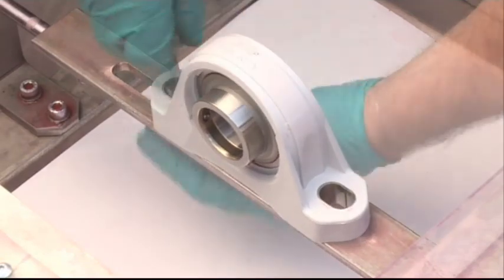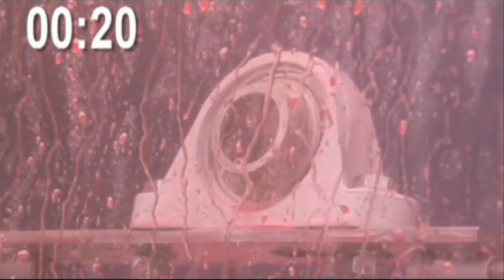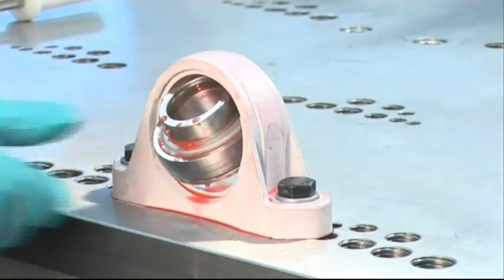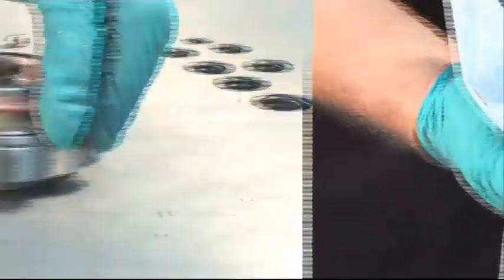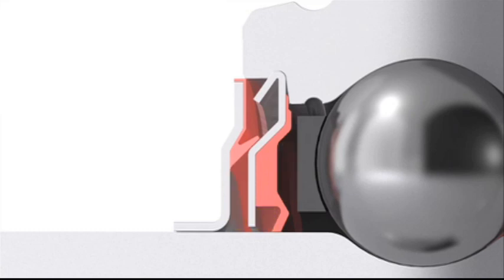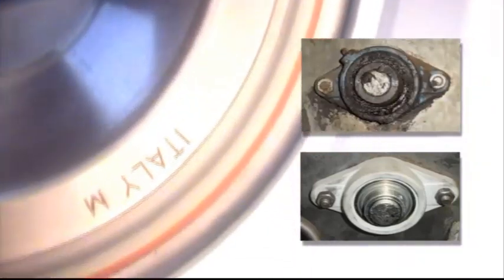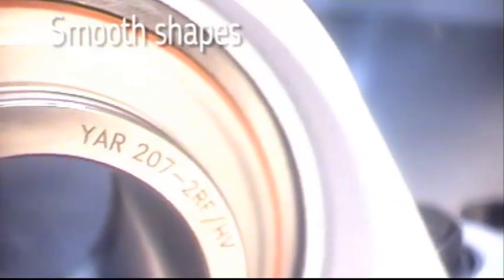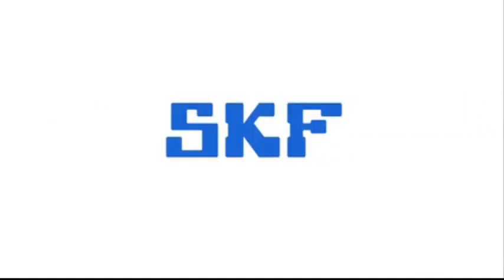SKF FOOD LINE Y BEARINGS IN WASH DOWN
SKF Food Line Y-bearing units provide reliable service despite high-pressure washdowns on food line production lines
SKF has announced the availability of its new SKF Food
Line Y-bearing units, a range of maintenance-free units designed for the wet, humid, contaminated environments of the food and beverage processing industry.

Suitable for use in conveyors, sorters, sizers, presses, augers, brush washers, and all washdown areas, SKF Food Line Y-bearing units feature the industry-proven
2RF seal to withstand high-pressure washdowns, as well as other sources of moisture and process contaminants.
Washdowns performed hourly, daily, or weekly (depending on processing and regulatory requirements) commonly cause water, detergents and contaminants to penetrate seals, leading to bearing failures in as little as six months. As SKF Food Line Y-bearing units do not allow water to enter the bearing, they eliminate the need for re-lubrication after washdowns to purge water and contaminants.
By preventing the need for re-lubrication following washdowns, SKF Food Line Ybearing units can help processing facilities increase bearing lifecycles and enjoy a range of related benefits.
Reduced downtime, maintenance costs and environmental impact Eliminating re-lubrication for the life of the bearing units helps facilities reduce lubricant consumption and maintenance demands.

For example, re-lubricating 100 bearing positions over the course of a year requires as much as 78 kg of lubricant, as well as 100+ minutes of labour time per weekly maintenance cycle. SKF Food Line Y-bearing units will operate for years on a single food grade grease pre-fill, saving plants a substantial amount in lubricant and maintenance costs.
As a result, SKF Food Line Y-bearing units keep excess lubricant out of plant wastewater streams thus preventing it from entering the environment. Lubricant reduction also represents savings in wastewater treatment costs, and offers plants a range of additional benefits including less downtime, less maintenance and less risk of lubrication points being missed.
SKF Food Line Y-bearing units feature a curved, non-porous surface with no cavities for easier cleaning and reduced risk of bacteria accumulation. A range of
housing shapes are available in a corrosion-resistant composite material or stainless steel. Stainless steel or zinc-coated bearing inserts are pre-lubricated with food-grade grease to comply with food and beverage industry regulations.
And, an effective end-cover is available for processes where health and safety regulations demand it.

For more information about SKF Food Line Y-bearing units please